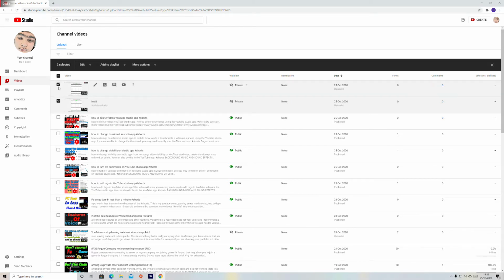How To QUICKLY Delete All Of Your Channel Videos 2020 (Desktop)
how to quickly delete all of your channel videos 2020. a quick way to delete all of your videos in 2020 USING THE DESKTOP VERSION OF YOUTUBE STUDIO!, this method will allow you to Delete ALL of your videos or MULTIPLE VIDEOS!  the method is easy, and will delete your videos using youtube's own tool!
00:00 How To QUICKLY Delete All Of Your Channel Videos 2020 or multiple videos!
00:22 mid-way explaining what to do
01:30 other channel videos and what my channel is!